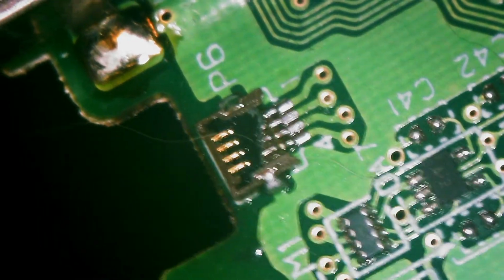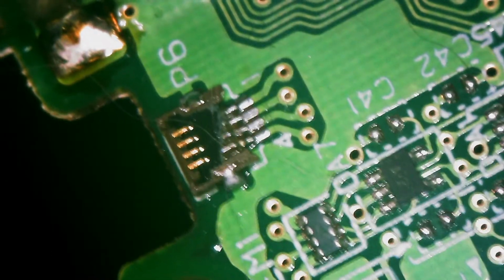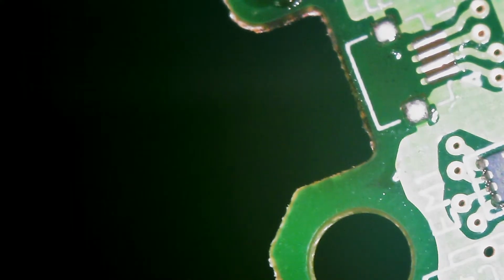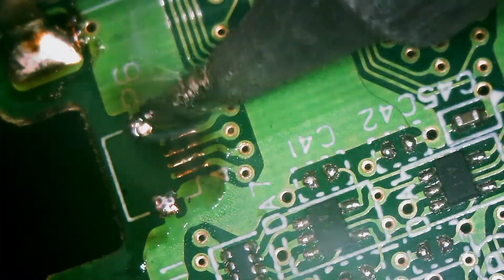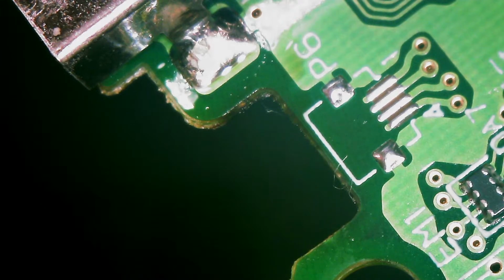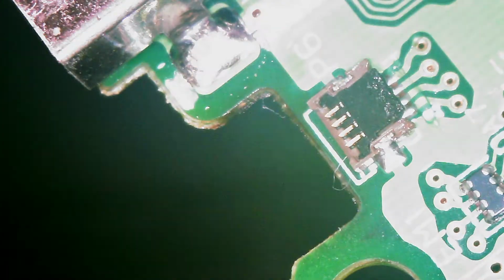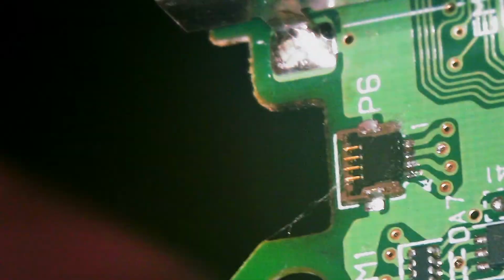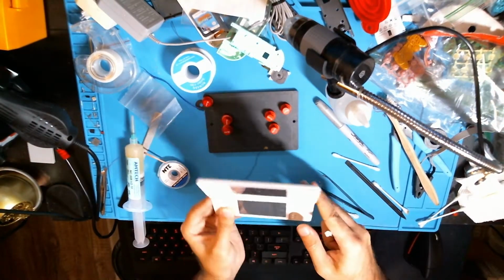Nintendo DS Lite Touch Connector Replacement